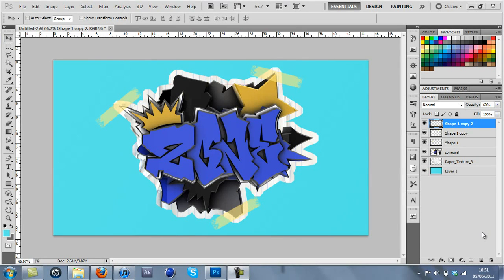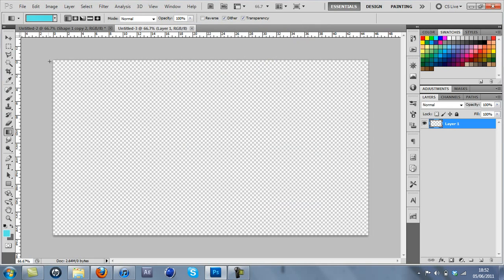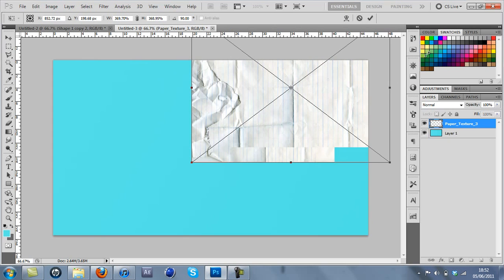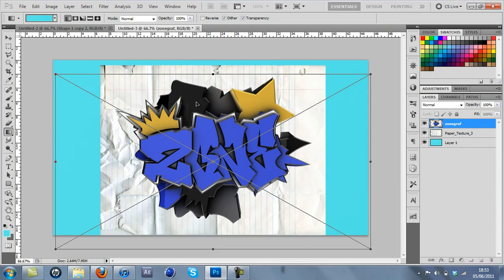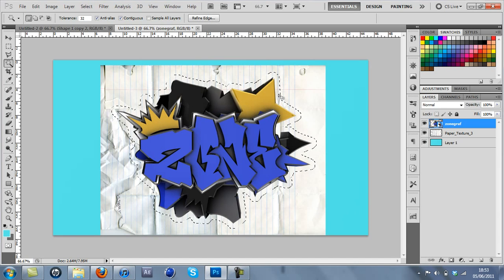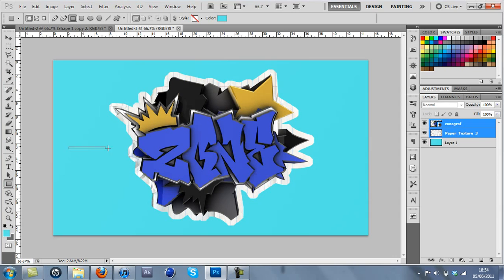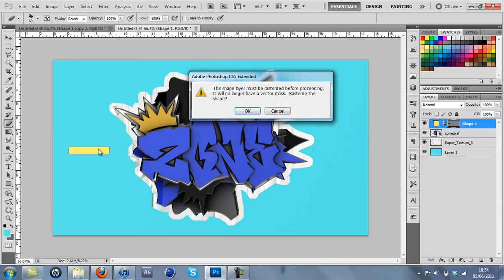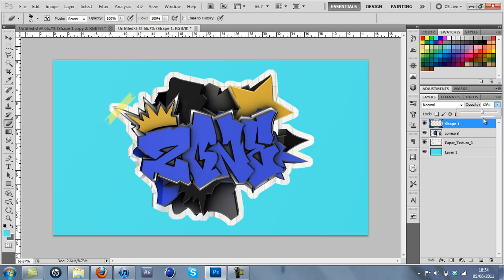Professional Paper and Tape Tutorial : Photoshop - ZoneDesignsHD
A photoshop tutorial on how to create that 'sticky tape' feel' and add it to your project.